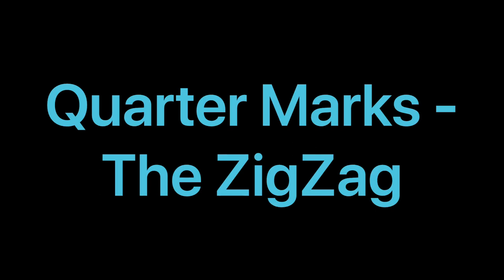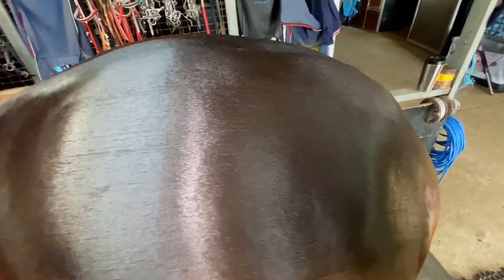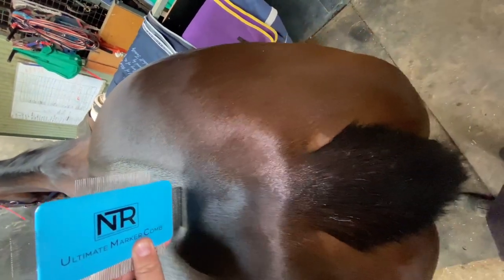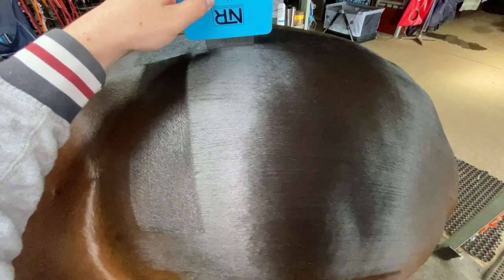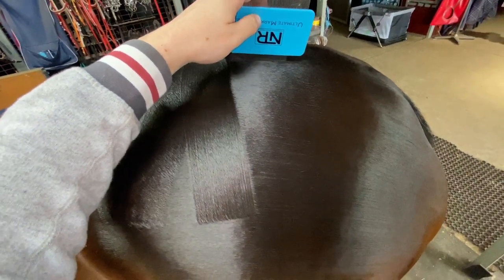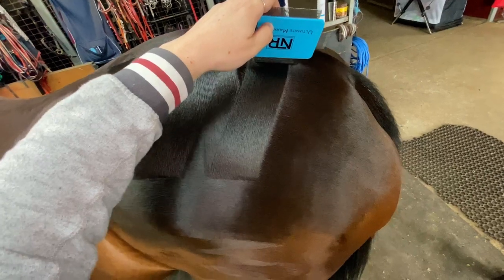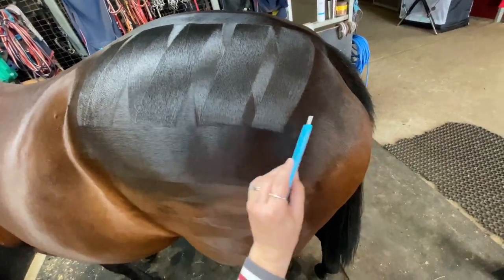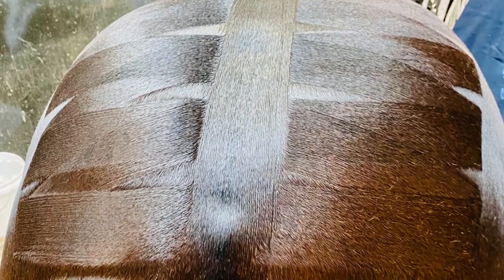How to create ZigZag Quarter Marks on your horse.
This is definitely one of my most asked-for videos lately so here you go.
Huge thanks to TeamNTR rider Luke and his gorgeous Em for their help. Luke's using the NTR Ultimate Marker Comb and the NTR Mark & Hold spray though if you're practicing then just wet the coat with either your favourite grooming spray or water.
This is a great option for show jumping, eventing, unofficial competitions or if you're feeling a little daring in a hunter class.

The products used in this video are available on my website. They can be purchased individually or in a combo pack.